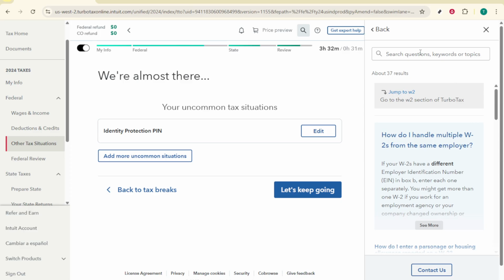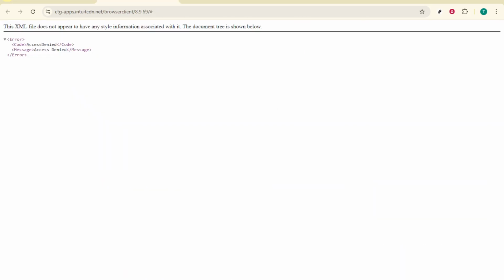Get Section 179 Deduction into TurboTax [2025 Guide]